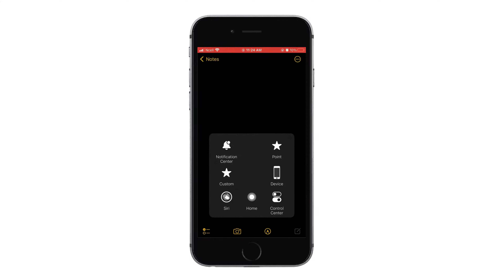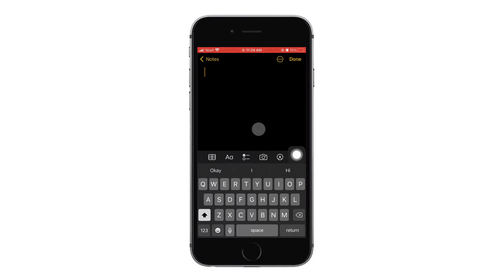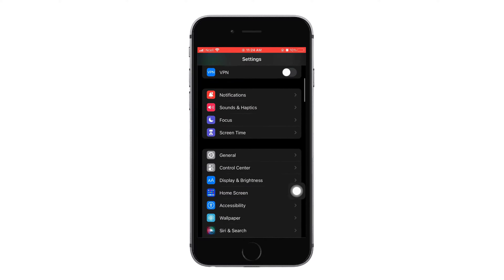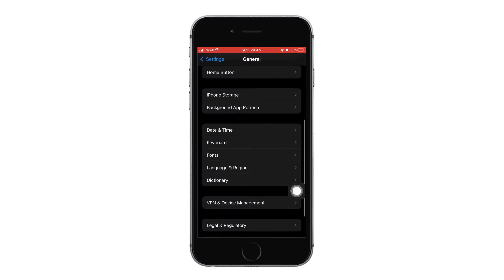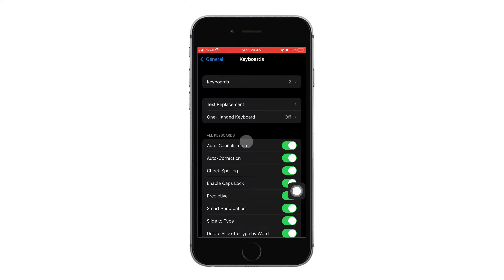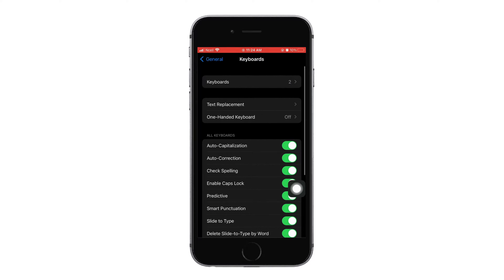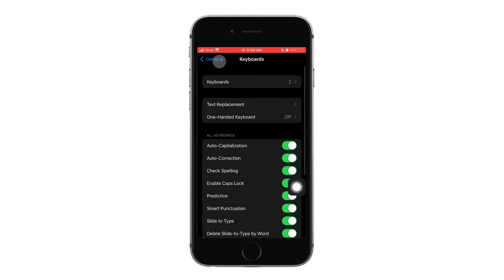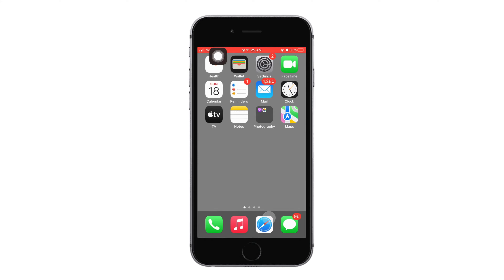How To FIX iPhone Keyboard Not Showing in iOS 17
🌟 Welcome to Debugger Druid, your go-to source for troubleshooting tech issues! Today, we're addressing a frustrating problem for iPhone users: the keyboard not showing up in iOS 17. If you're experiencing this issue and finding it difficult to type or interact with your device, fear not – we've compiled a step-by-step guide to help you resolve this problem.

In this comprehensive tutorial, we'll cover:

1. Understanding the potential causes behind the iPhone keyboard not showing up in iOS 17, such as software glitches, conflicting settings, or third-party app issues.
2. Initial troubleshooting steps to diagnose and address common keyboard problems, including restarting your device, checking keyboard settings, and ensuring no physical obstructions are blocking the screen.
3. Advanced troubleshooting techniques to resolve persistent keyboard issues, such as updating iOS, resetting keyboard settings, or reinstalling problematic apps.
4. Tips and tricks for optimizing your iPhone's keyboard experience and preventing future occurrences of keyboard problems.

Join us as we navigate the process of fixing the iPhone keyboard not showing up in iOS 17, empowering you to regain full functionality of your device. Whether you're a casual iPhone user or relying on your device for work or communication, this guide is filled with practical solutions to help you get back to typing with ease.

Stay informed and empowered as you troubleshoot your way through the world of technology!